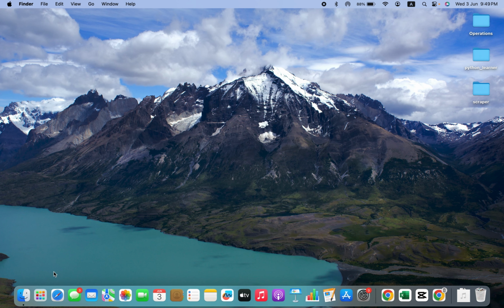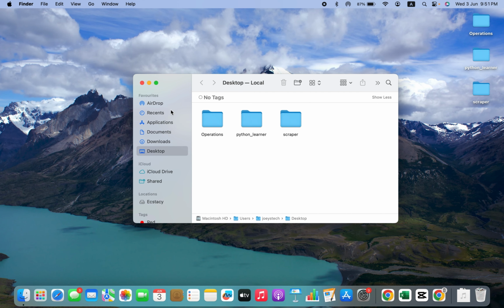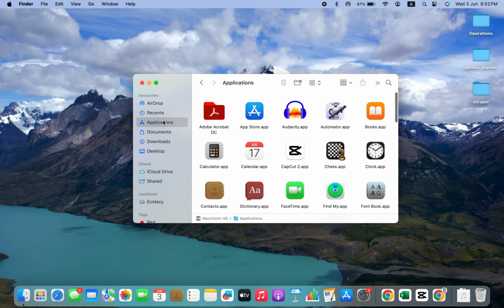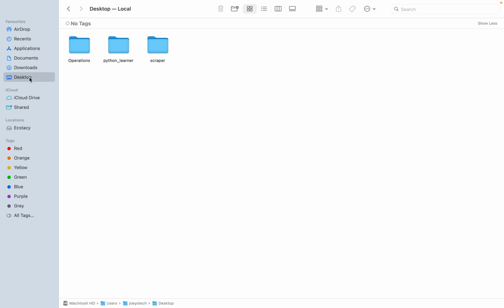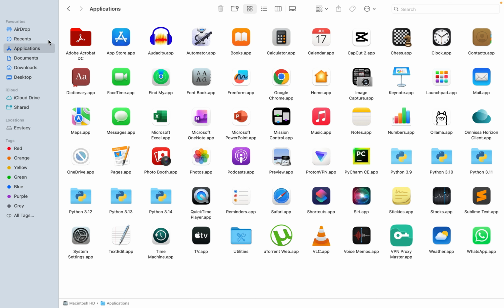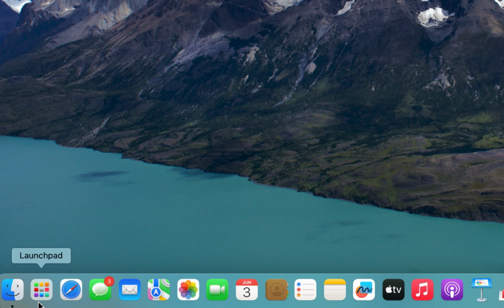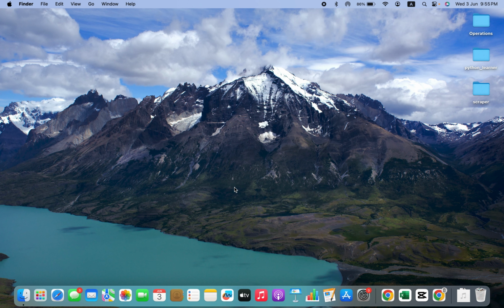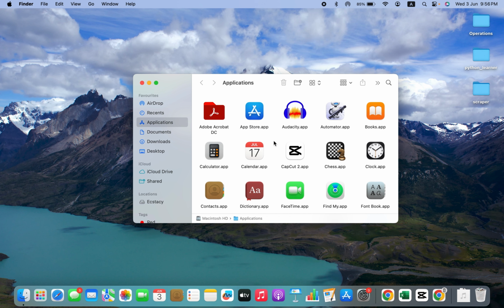How to find applications folder in Mac | Learn to use Mac in 2026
In this tutorial, I will show you how to find applications folder on Mac.

I will tell you how to find applications folder on Mac in three ways -
1. Using Finder
2. Using Launchpad to view applications
3. How to open applications folder using spotlight search